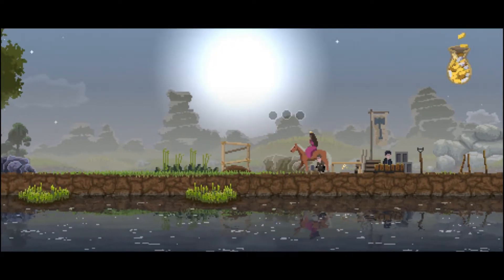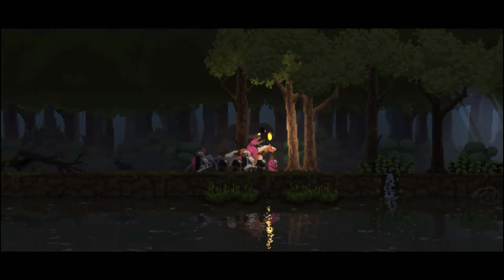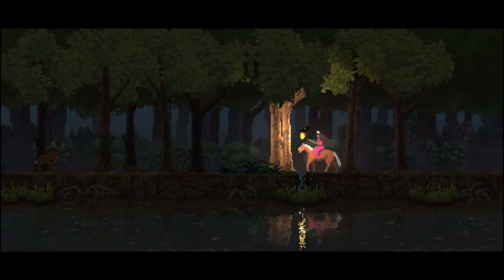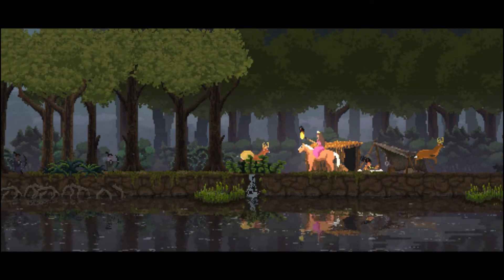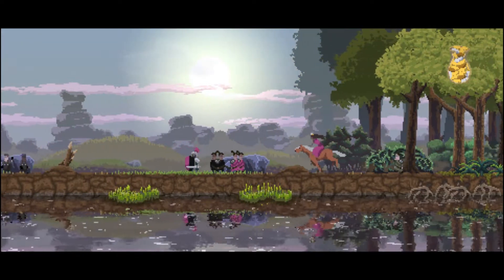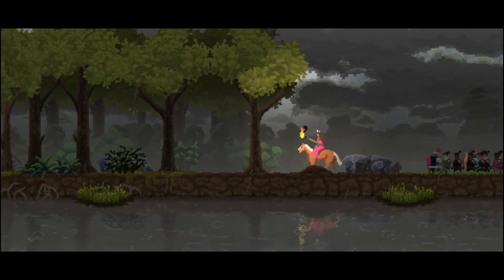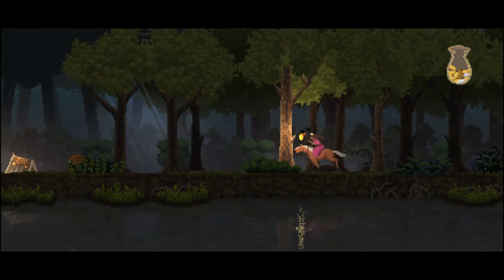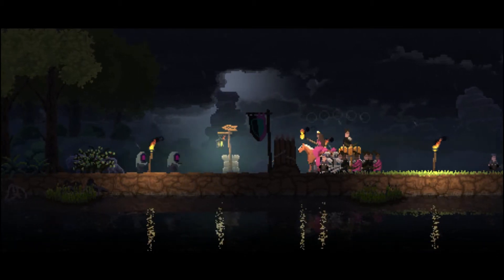Let's Play Kingdom New Lands Gameplay Walkthrough - Part 10: The Dog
Let's Play Kingdom New Lands! Tales spread of far off isles with mysteries waiting to be discovered. Rulers will need all the strength of their subjects to sail away and find new kingdoms in these New Lands.

Kingdom: New Lands builds upon the award-winning gameplay and mystery of Kingdom by introducing an abundance of new content to the IGF-nominated title while maintaining the simplicity and depth that legions of monarchs have come to experience and enjoy. Travel to the New Lands and welcome the deluge of new mounts, merchants, and vagrants that call these isles home, but be wary of the new obstacles that threaten your arrival -- for not just the greedy creatures block your way but even the environment itself can defeat you.

Be brave, ruler, and fight to the bitter end, lest these New Lands conquer you instead.